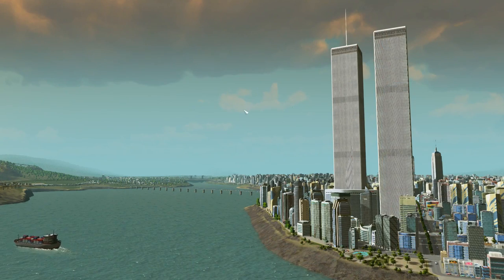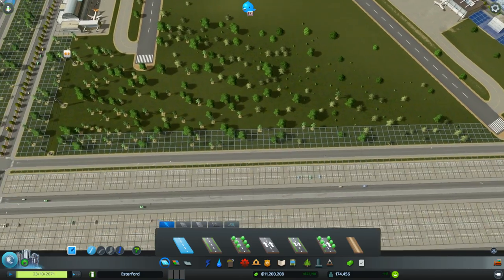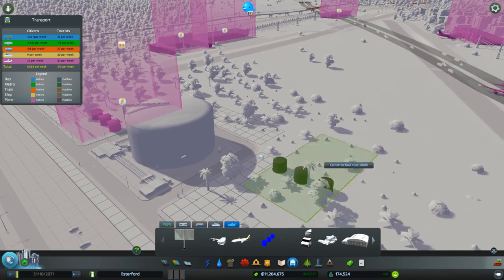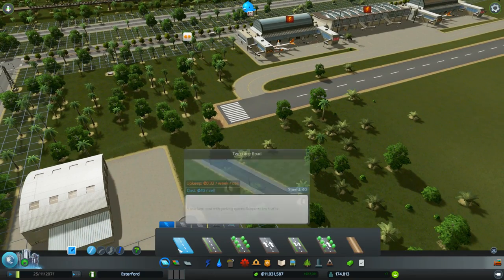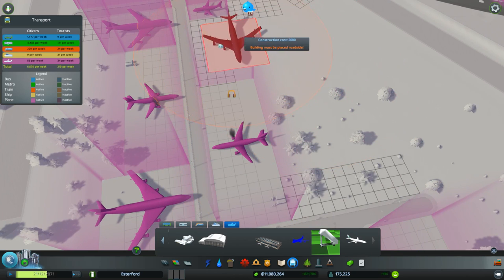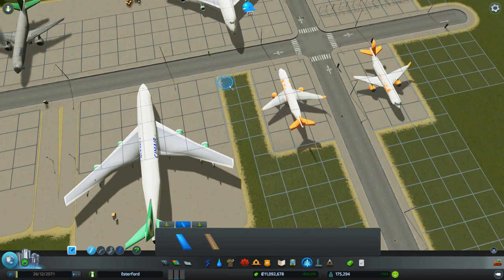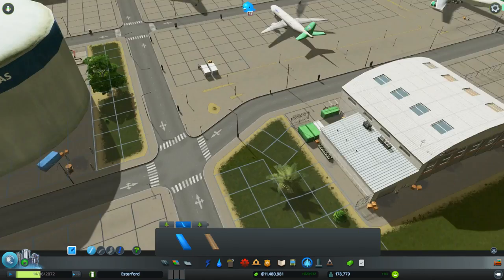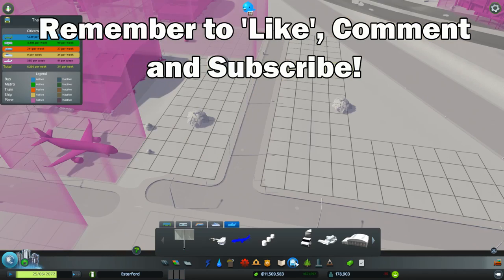Cities: Skylines Lets Play Part 60 ► Newark INTERNATIONAL Airport! ◀ Gameplay / Tips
Cities: Skylines Lets Play Part 60 Gameplay / Tips

PC Spec
CPU: Intel i5-2320 @3 GHz
RAM: 8GB
GPU: MSI GEFORCE GTX 670  Power Edition Twin Frozr

Main features:

- Water flow simulation: Add new challenges to water services.

End Titles Music:
Tobu - Candyland